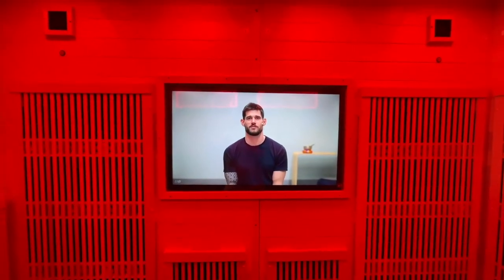RedFit iGYM Yoga Session